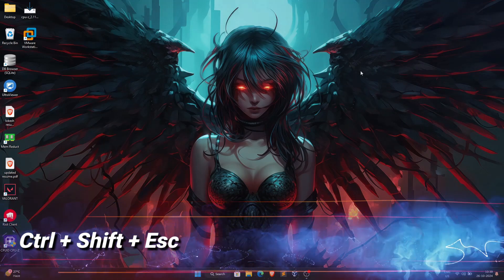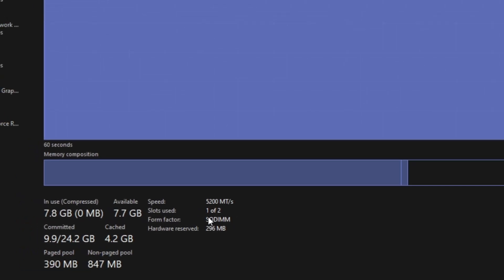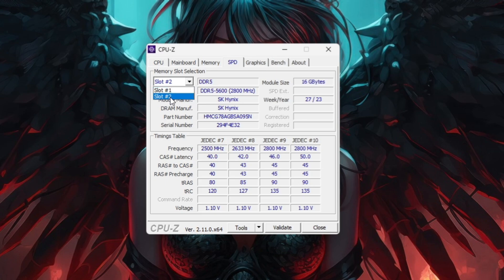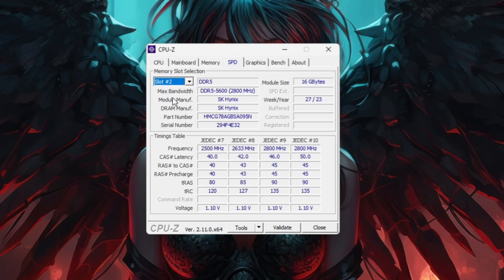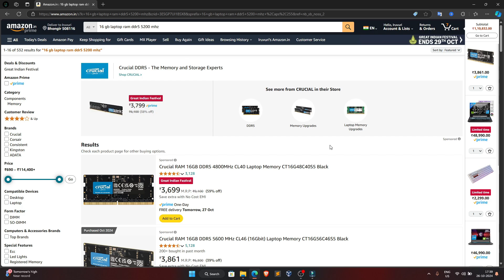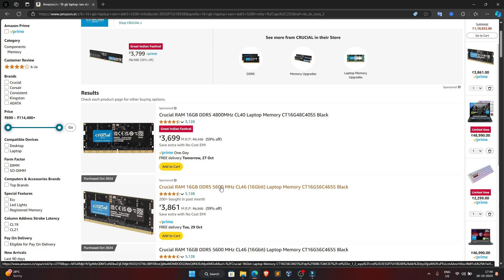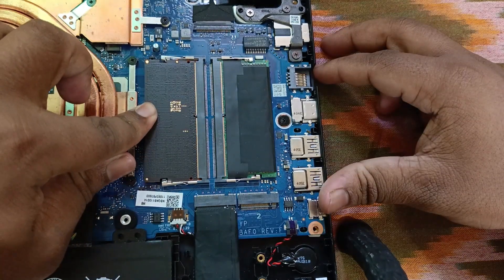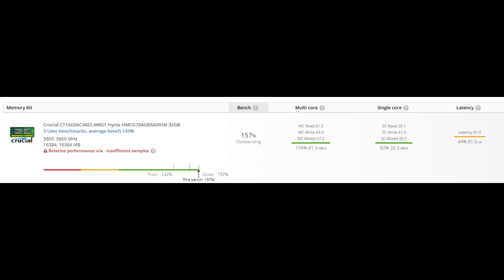Laptop RAM Upgrade MISTAKE That's Costing You Speed and Power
⏱️ Timestamps
00:00 ⏩ Introduction
00:38 ⏩ Ram Specs
02:18 ⏩ CPU - Z full Ram specs
05:04 ⏩ Max Ram supported
06:00 ⏩ Recap and buying ram
07:56 ⏩ Ram Installation
08:35 ⏩ After Installation Ram Specs
08:54 ⏩ Speed Test
09:40 ⏩ Ram Benchmark Results
09:44 ⏩ outro and thanks

Ram upgrade for hacking
Ram installation
Ram buying guide for laptop
how to buy perfect ram for laptop
laptop ram
ram speed
ram cost
ram brand